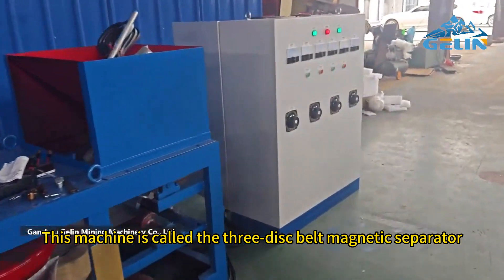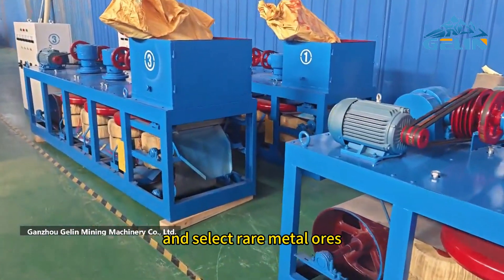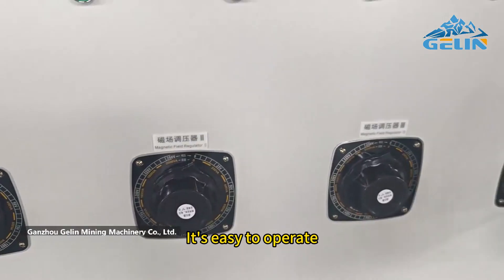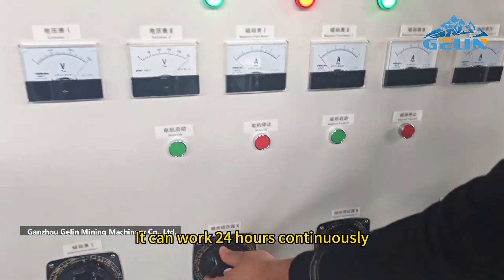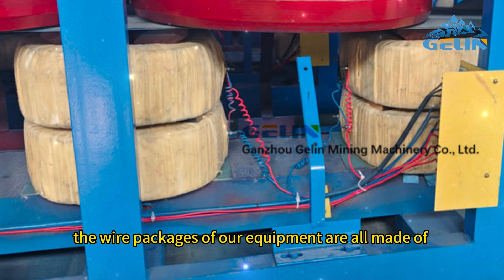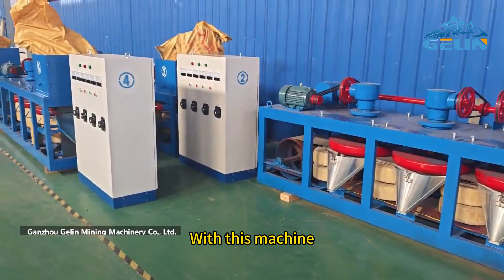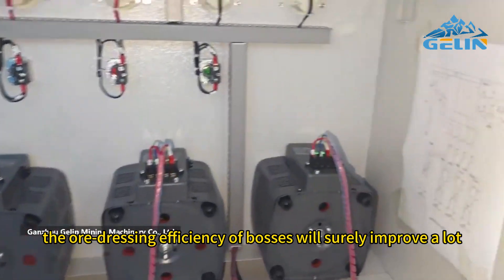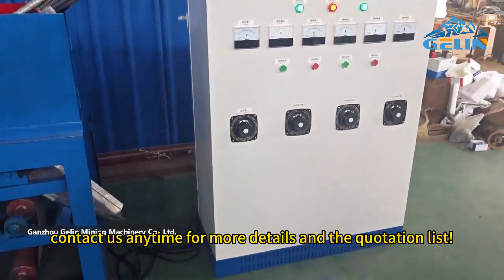China mining machinery supplier 18000Gauss 20000Gauss three-disk magnetic separator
Our this dry disc magnetic separator:
1.Except 3 disc magnetic separator,single disc electromagnetic separator is an alternative
2.3 disc magnetic separator model:3PC-500,3PC-600,3PCX600 3.Pure copper,24h continuous work time 4.Application:zircon,rutile,monazite,ilmenite,tin,tungsten,iron,titanium,tantalum,tantalite ores 5.Features of simple operation,efficient work,suitable for dry ores,water saving